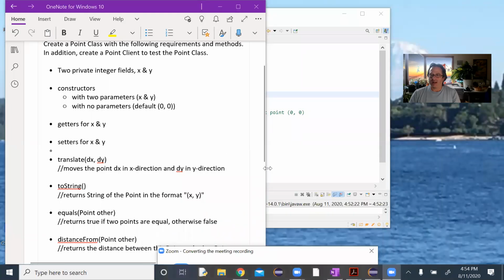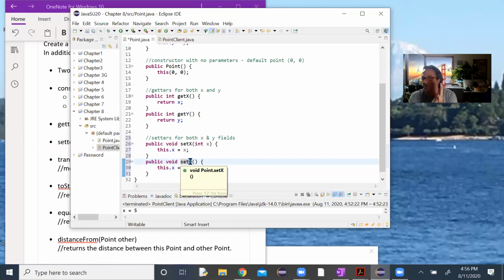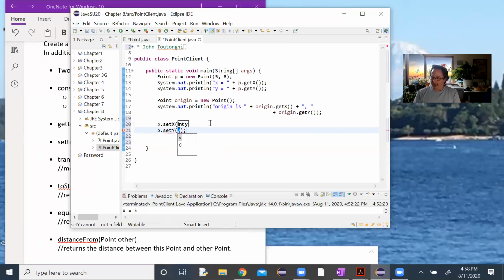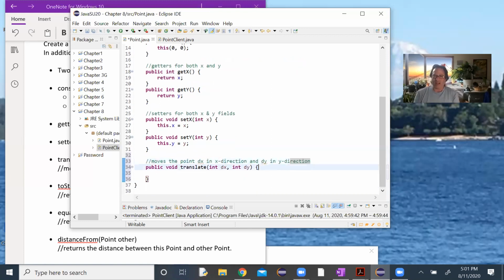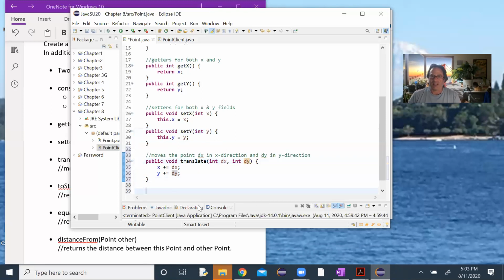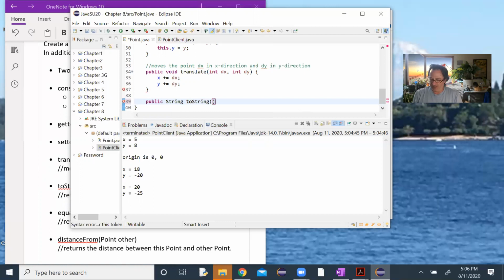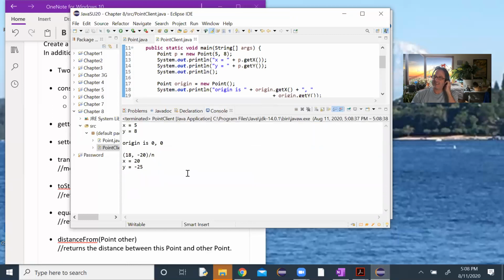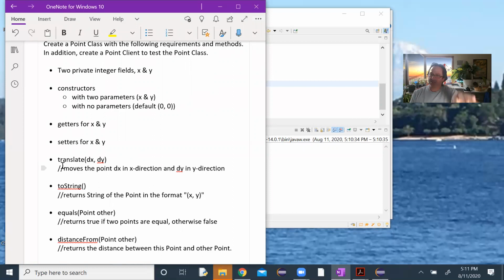Point 2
Point class and client (setters, translate and toString).